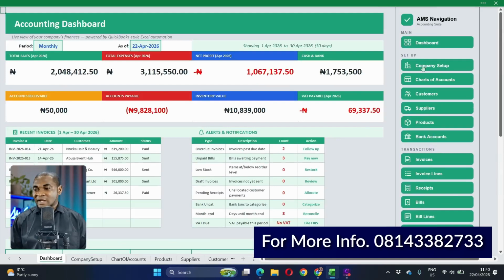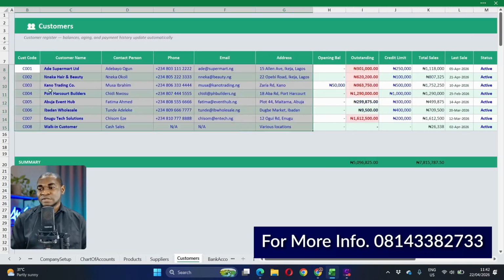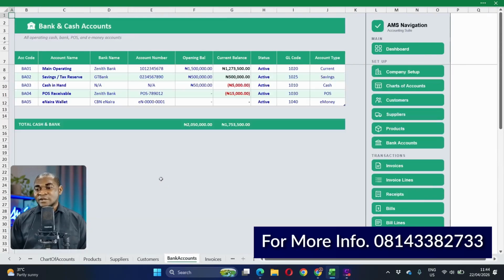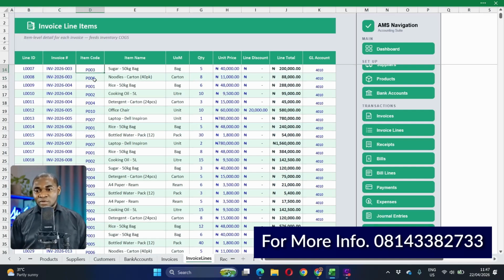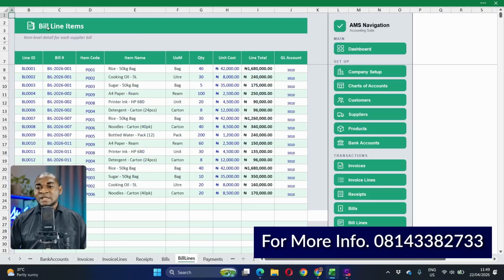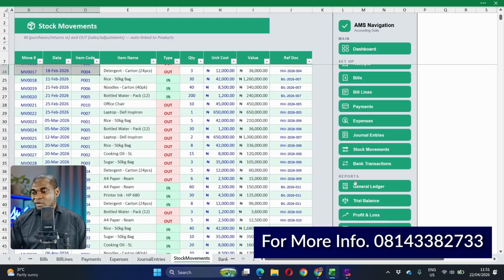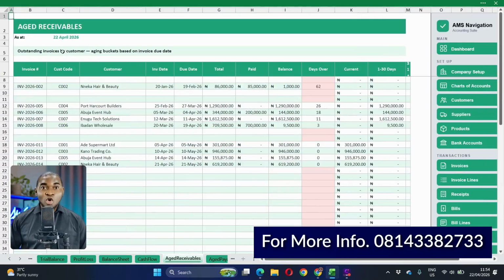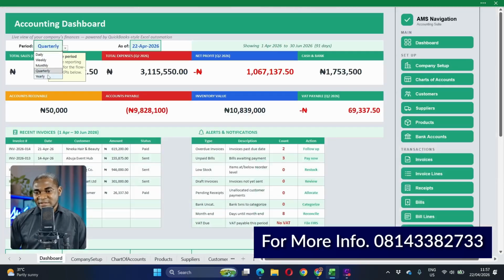Complete Accounting Management System in Excel | Invoices, Bills & Reports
This video showcases a powerful, custom-built accounting management system designed entirely in Microsoft Excel that mirrors the core functionality and professional workflow of QuickBooks Online.

We do a deep dive into how this spreadsheet-based solution handles everything from automated invoicing and expense tracking to real-time financial reporting and inventory management, all within a familiar Excel interface.

To all small business owner looking for a cost-effective alternative or an Excel enthusiast interested in advanced system design, this walkthrough demonstrates how to transform a standard workbook into a robust, cloud-capable financial engine.